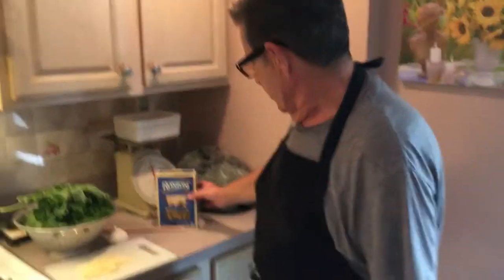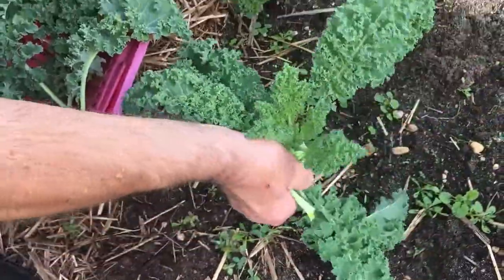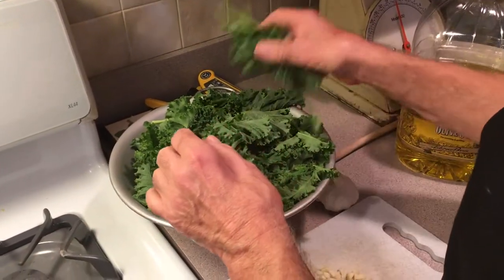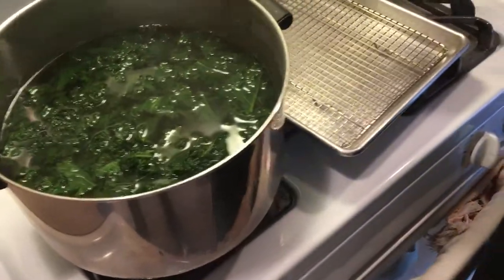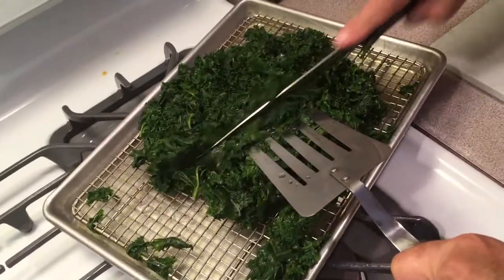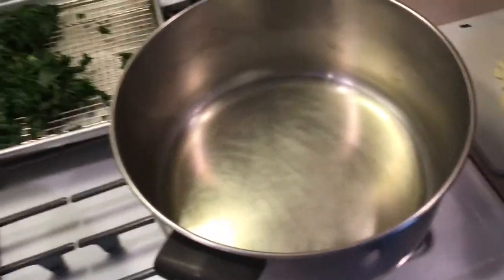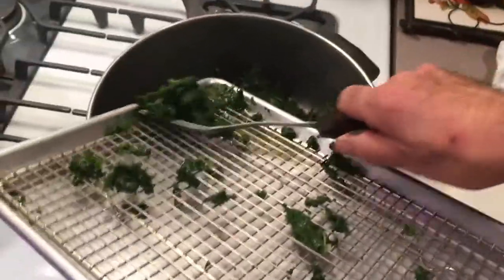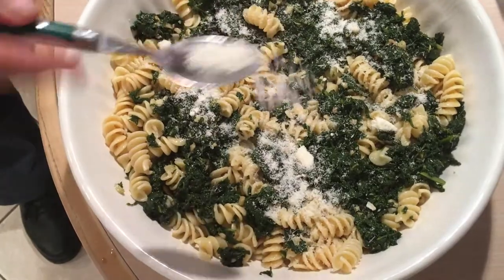Kale With Garlic & Oil - Coooking With Grandpa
Hi everyone! Today we're making kale with garlic and oil over rotelle pasta! It's a very healthy meal. We even used fresh kale from our garden. Here's what you'll need.

Ingredients:
Kale                                                      Approximately  2 lbs.
Garlic                                                                             1 bulb
Olive Oil                                                                      1/2 cup
Rottelle                                                                              1 lb.
Red pepper flakes                                                   To taste
Pecorino Romano Cheese                                     To taste